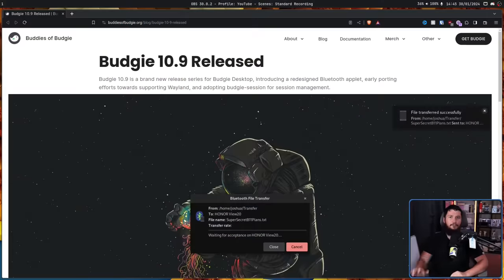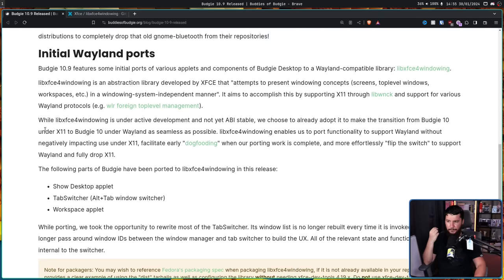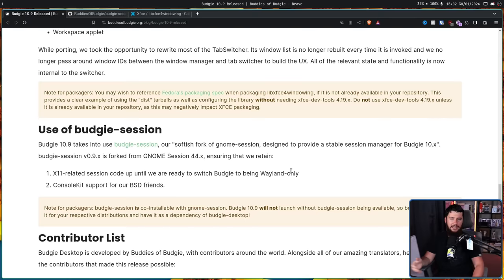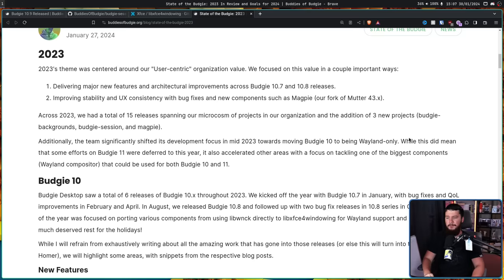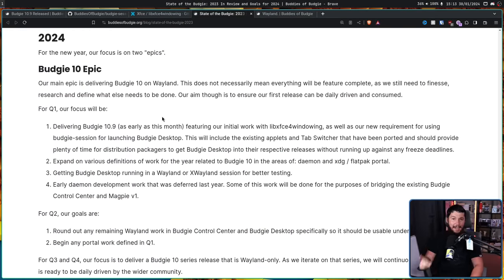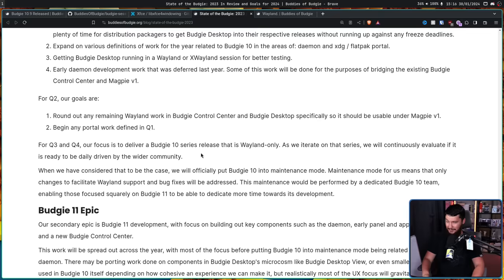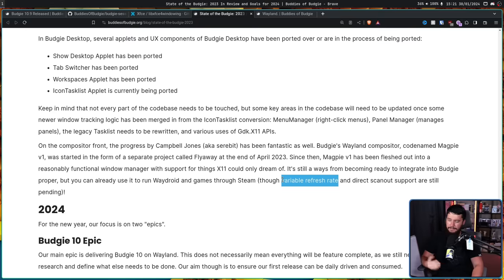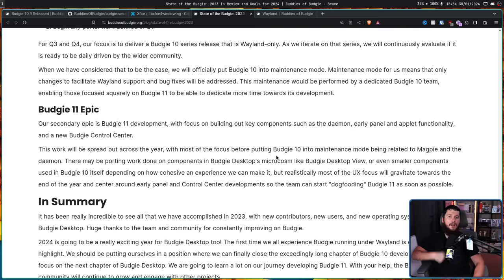Budgie Desktop Will Be Wayland Only VERY SOON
Budgie is a desktop that has had no Wayland support but the plan before the end of the year is to have something working and shipped which I think is crazy but let's just see what happens.

Credits
🎨 Channel Art:
Profile Picture: